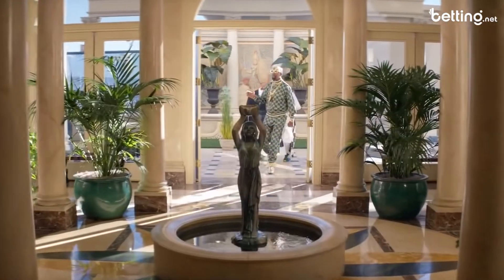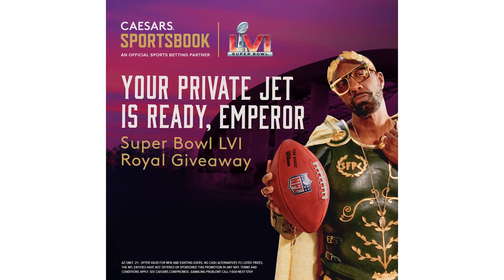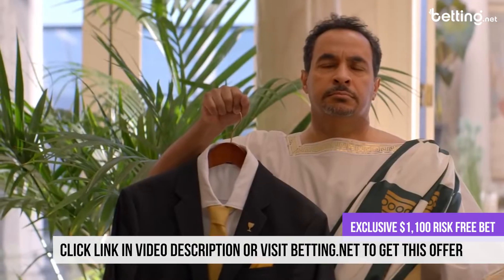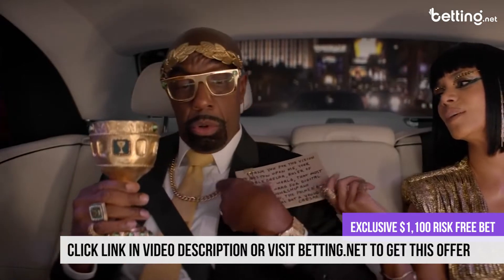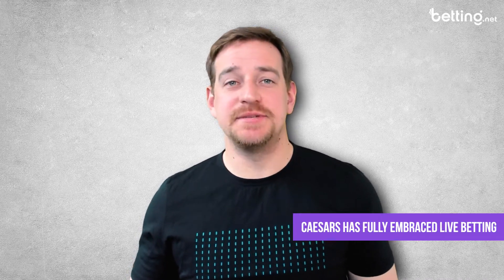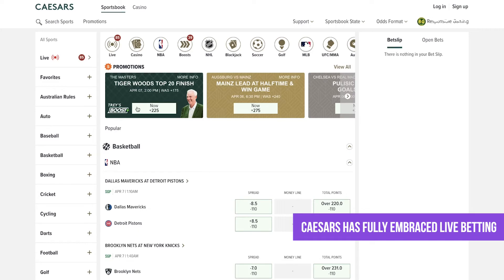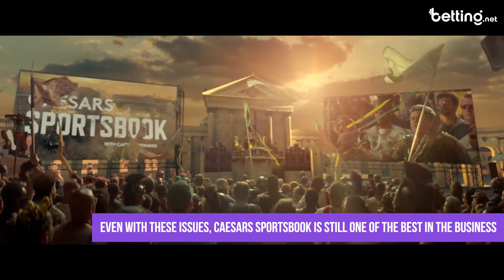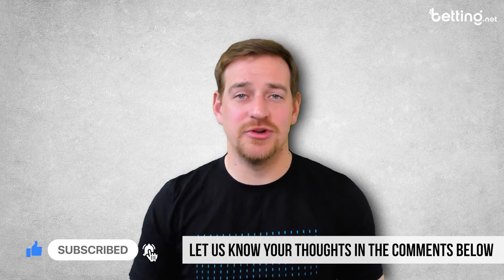Caesars Online Sportsbook Review - The Best US Sportsbook?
Get the best bonus by using this bonus link ⤵️

Here at Betting.net Caesars is one of our favorite Sportsbooks out there and this Caesars Online Sportsbook review will show you exactly why Caesars is still one of the best betting sites compared to other Bookmakers available amongst all those US sportsbooks. Don't forget to check the Emperor's $1,100 risk-free bet promo!

If this online casino isn't available in your location, you can use our Online Casino Finder to find the best casinos in your country/state ⤵️

Always gamble responsibly. We do not promote underage gambling. 🔞